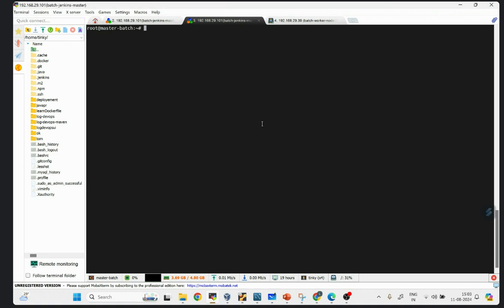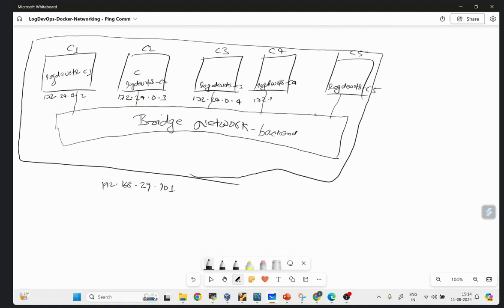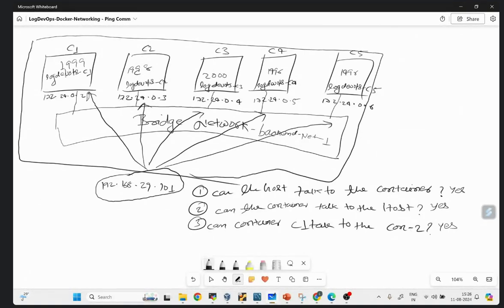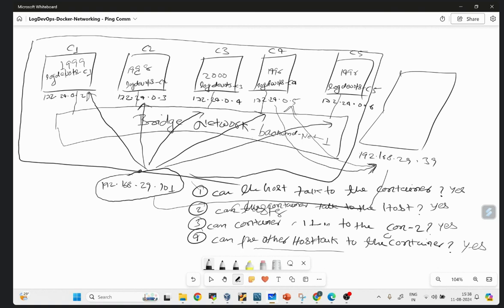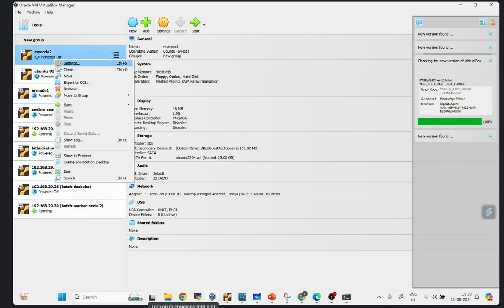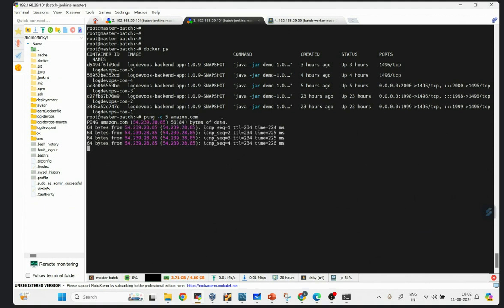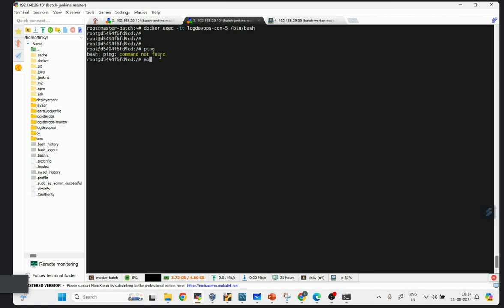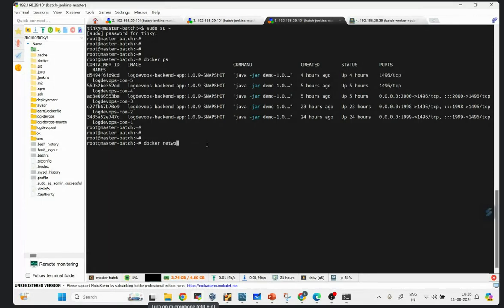11 Aug Docker connectivity Ping